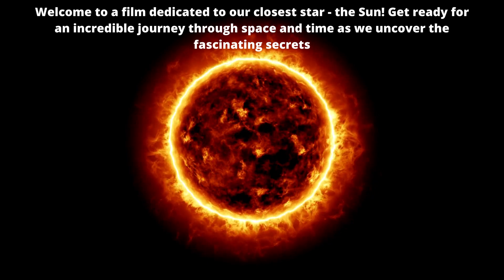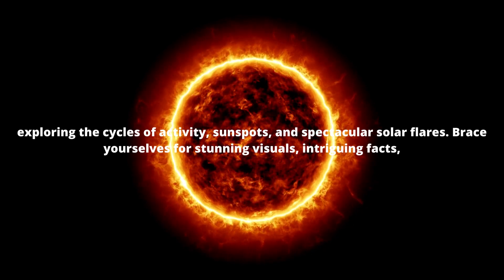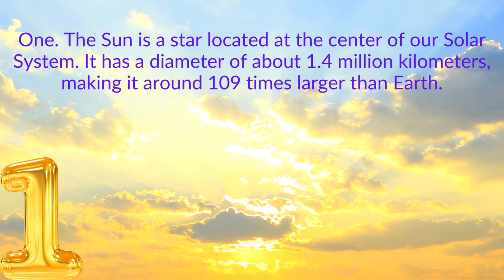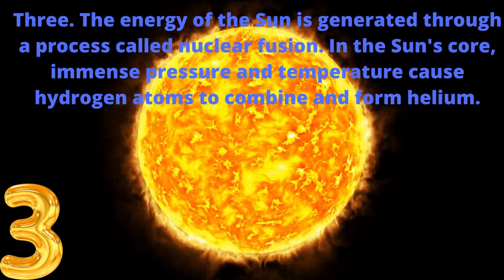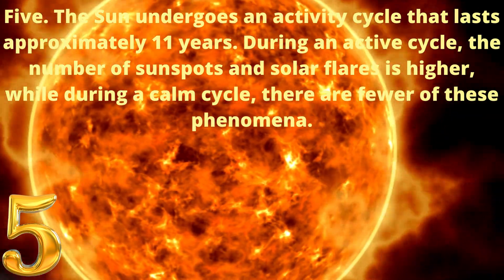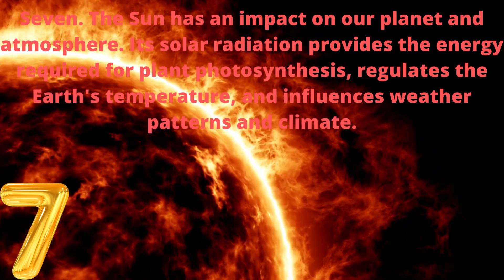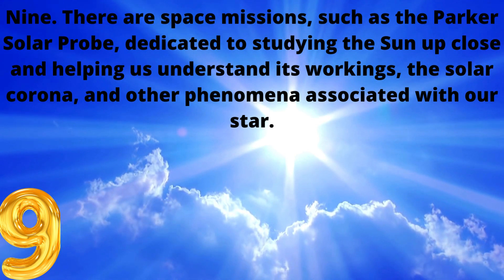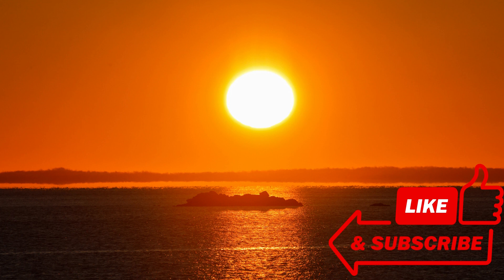"The Sun Unveiled: Exploring the Wonders of Our Star"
Join us on a captivating journey as we delve into the depths of our magnificent star, the Sun. In this enlightening documentary, we uncover the mysteries and marvels of the Sun, from its mesmerizing solar flares to its vital role in sustaining life on Earth. Prepare to be amazed by stunning visuals and fascinating insights as we unlock the secrets of this celestial wonder. Embark on this extraordinary adventure and gain a newfound appreciation for the power and beauty of our radiant Sun.